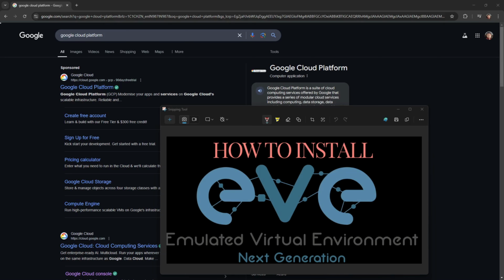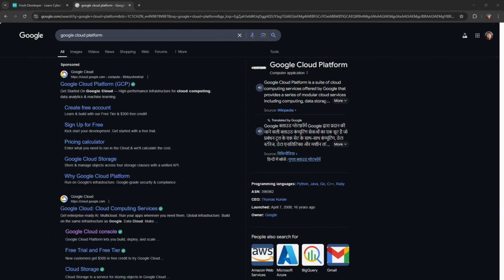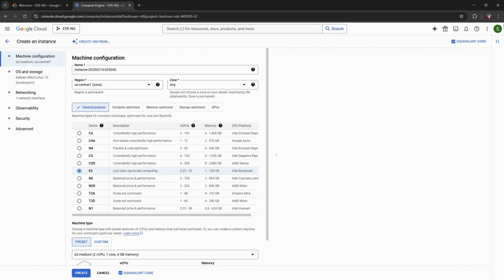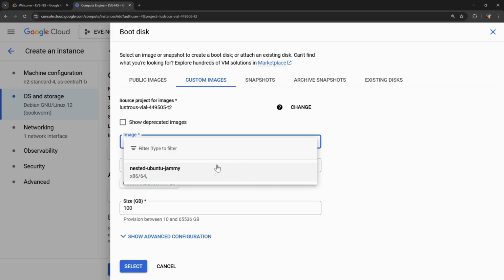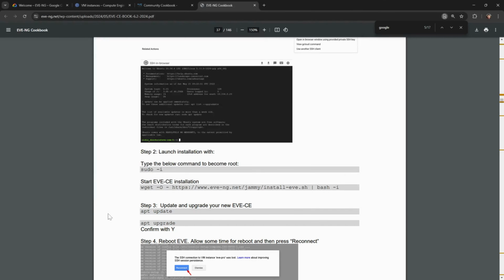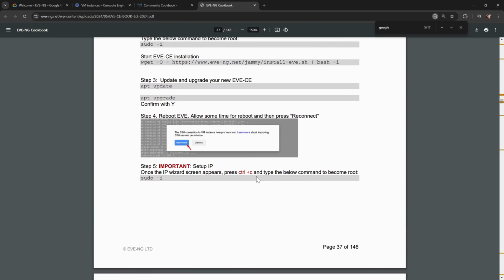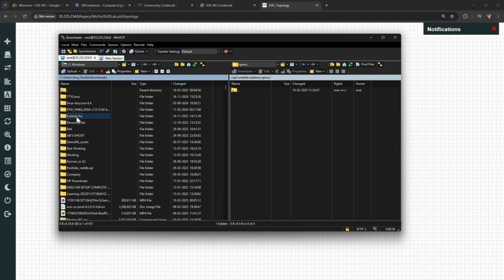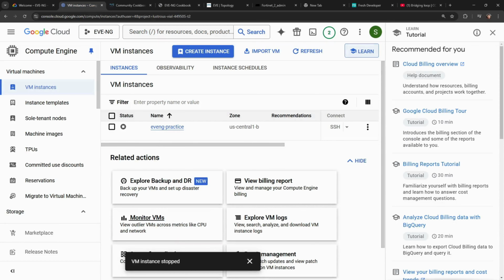EVE NG Installation on Google Cloud Free | $300 free credit for 3 months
In this video, i will explain you how to install

In this session you will learn eve ng installation On Google cloud i.e. GCP. This video includes slow and step by step tutorial for eve ng lab set up.

You can also watch, how to install EVE NG on VMWare i.e. on you local machine. I have also shared the image (Palo Alto, FortiGate and L3 Switch) downloads link there
Follow this video in slow pace to install parallelly, feel free to write any query if you have.

For any issue, write on comment section will help you out.